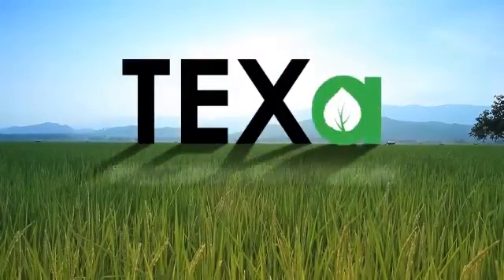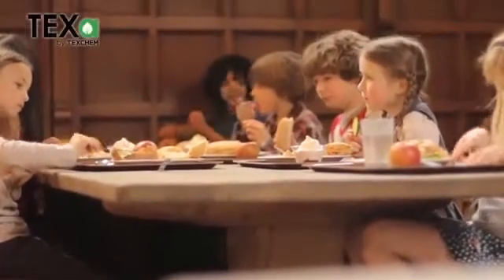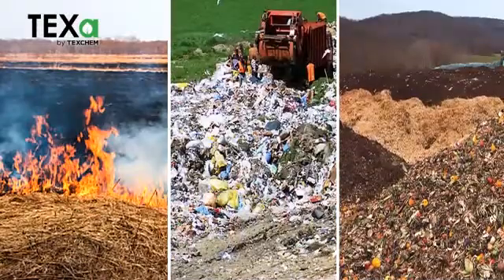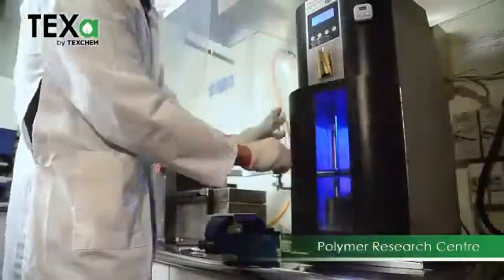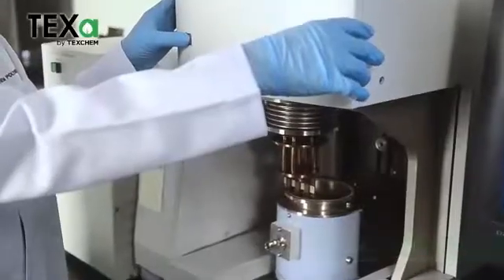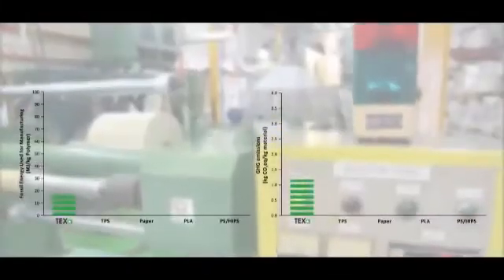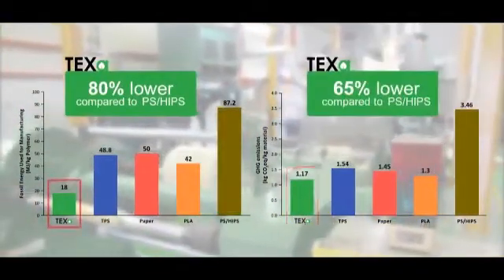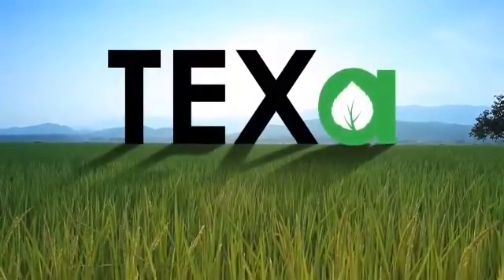TEXa - From Agro Waste to Sustainable Bioplastic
Concern for the environment, which has been around for decades, was beginning to become commercial significant. People are more aware of
the environmental impacts of human activities and are more willing to make behavioural changes for environmental reasons.

Texchem Polymers has successfully launched the new range of bio-plastics materials to global market with compounded plastics resins derived from

agricultural by-products, namely TEXa®.

TEXa® is a USDA certified bio-based material sourced from agricultural by-products and provides sustainable solution to reduce global warming with a balance of performance and cost.

TEXa® turns Agro waste into valuable resources and reduces the use of fossil based plastics. Comprised of at least 51% biomass from Agro-waste, TEXa® is durable bioplastic that can be reused multiple times, thereby reduces the demand for new product or virgin resources.

TEXa® is the Nature Based solution for a Circular Economy.
It is designed in accordance to the 5 R’s guide to conserve environment, as follows:

Reduce   : TEXa® reduces the use of fossil based resources
Refuse   : TEXa® refuses the use of edible resources and harmful chemicals
Renewable: TEXa® uses agro waste that is sustainable and renewable
Reuse    : TEXa® product is durable and can be reused multiple times
Recycle     : TEXa® can be sent for recycling for end of life treatment.

TEXa® is effective in keeping the advantages of conventional plastics but mitigating their disadvantages.